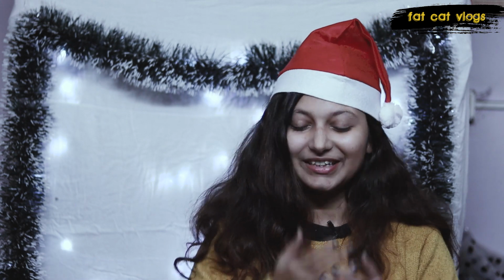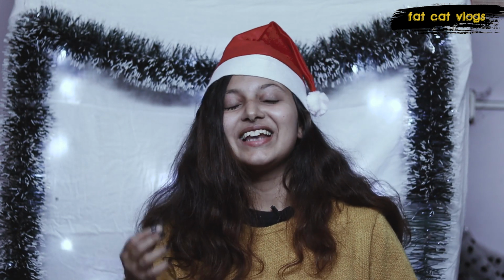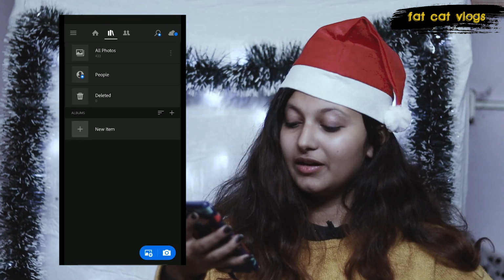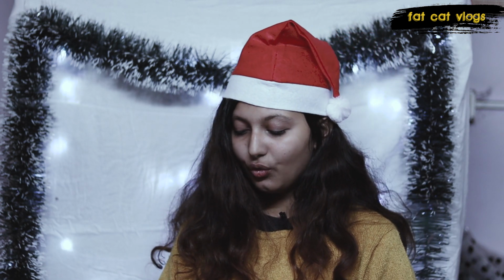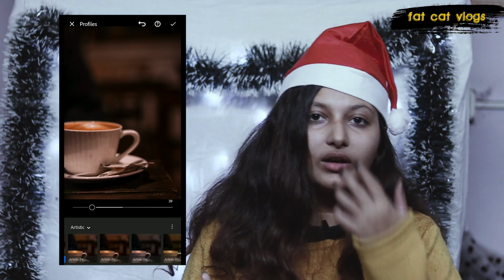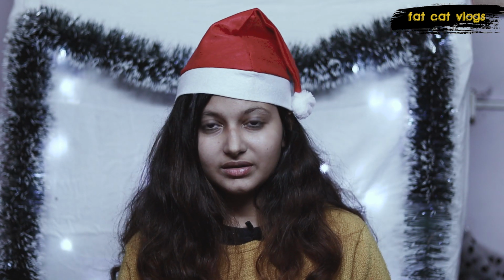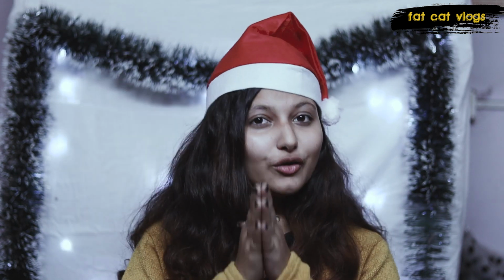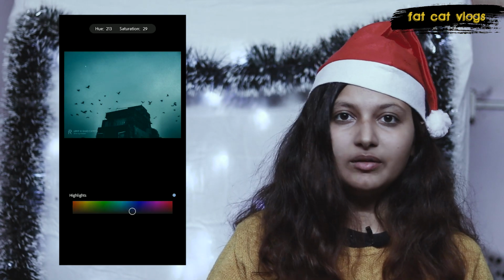10 Tips for Beginners in Adobe Lightroom | Merry Christmas!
Wondering How to Edit In Lightroom for the first time?
After much request, I have put together my 10 best tips and tricks to help you ace that editing skill or at least, begin to understand the functionalities in Adobe Lightroom.
Also, MERRRYYY CHRISTMASSS, folks!!